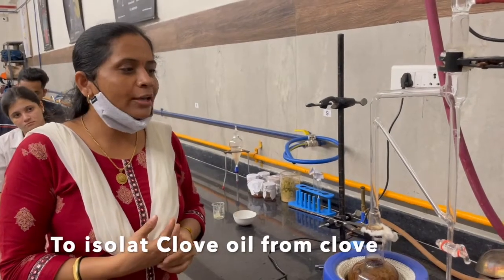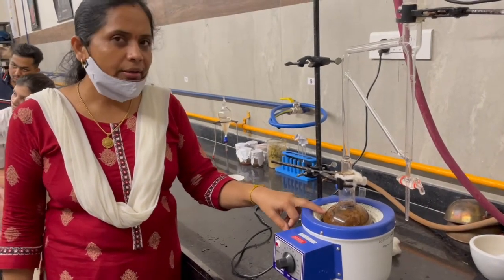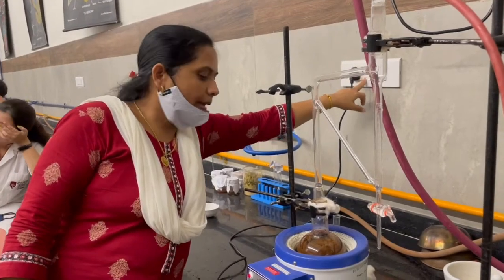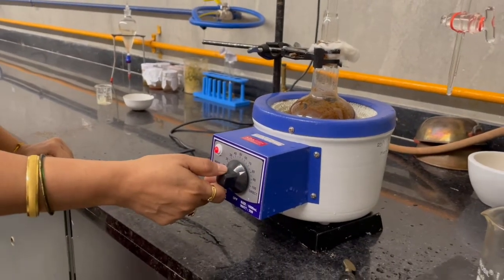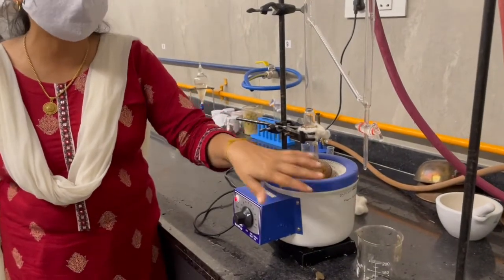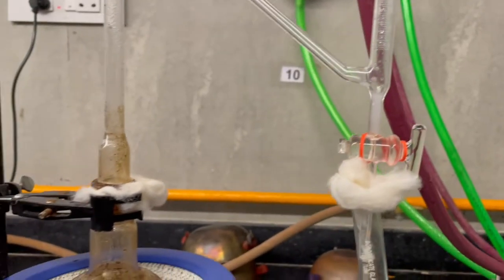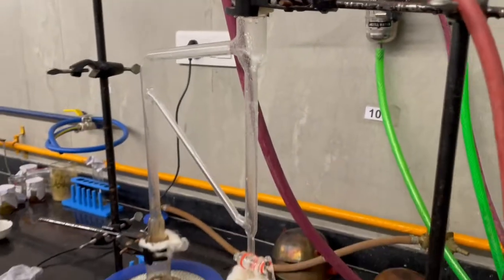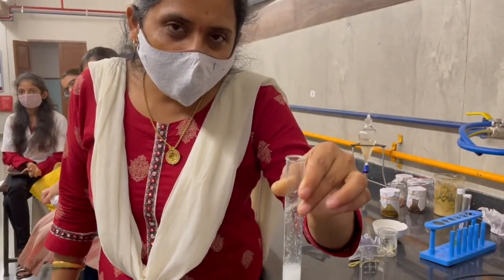TO isolate Clove oil from Clove powder by using Clevenger Apparatus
Prepared by: Shubhangi Kadu
Assistant professor
DY Patil University School of Pharmacy, Navi Mumbai